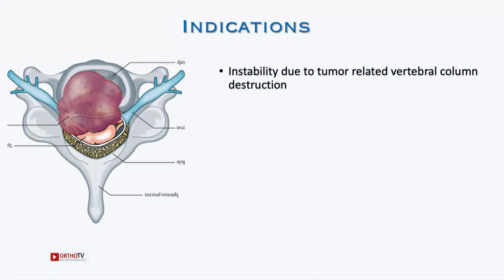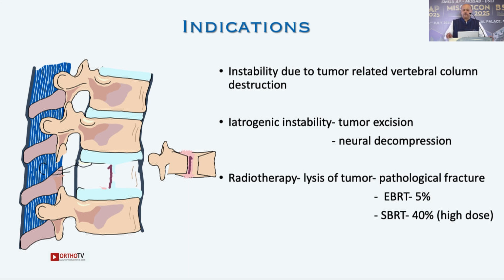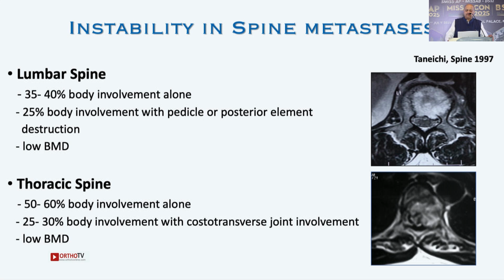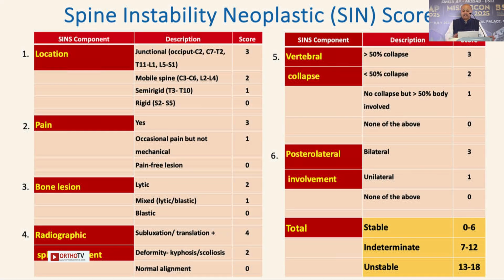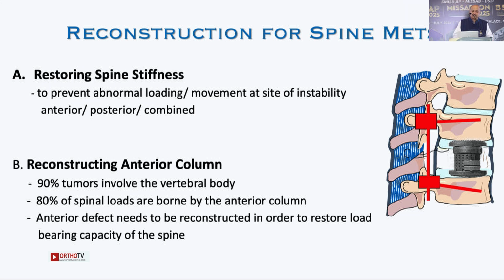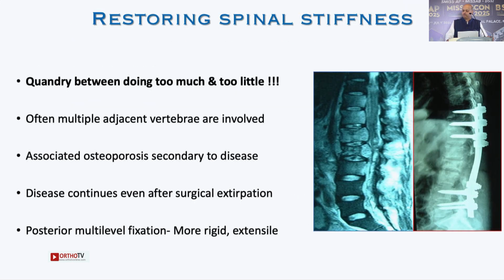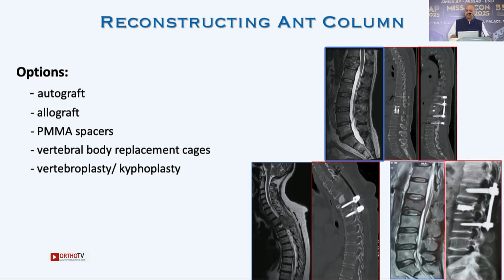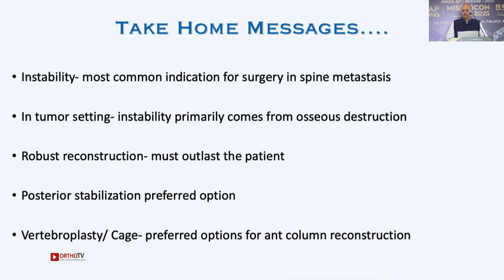SMISS 2025: Biomechanics of Spinal Reconstruction After Tumor Resection - Dr. Gautam Zaveri